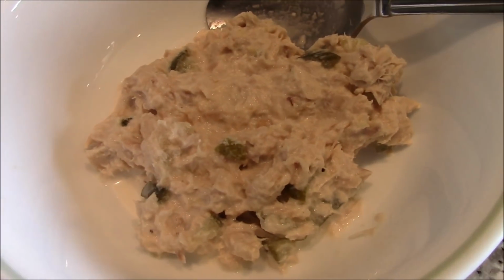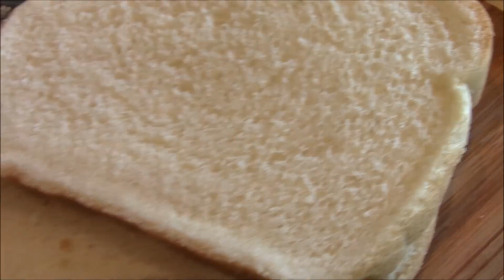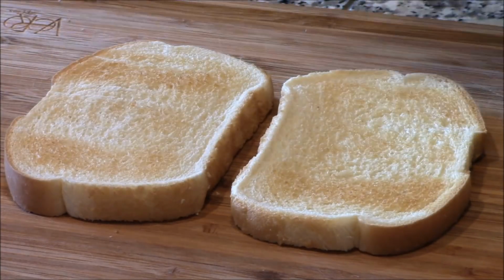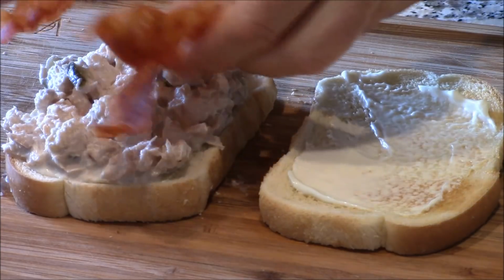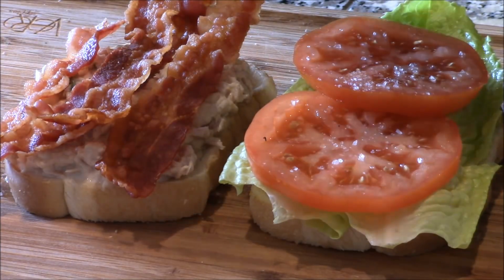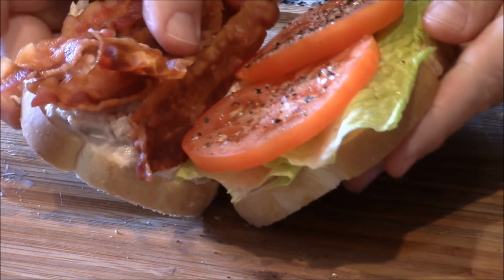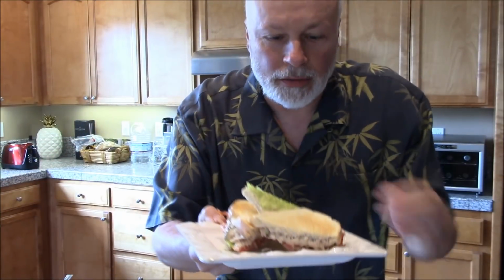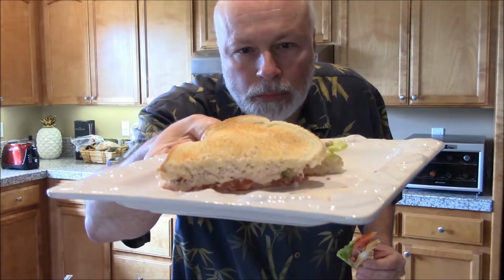How to...Make a Killer Tuna BLT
Mike uses some of his classic tuna to make this simple but delicious tuna BLT - bacon, tomato and lettuce masterpiece.